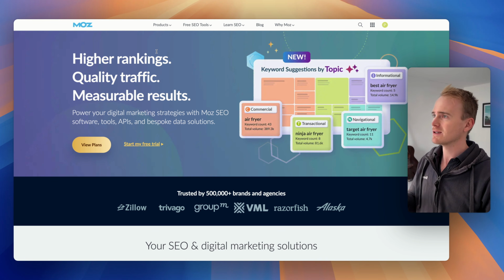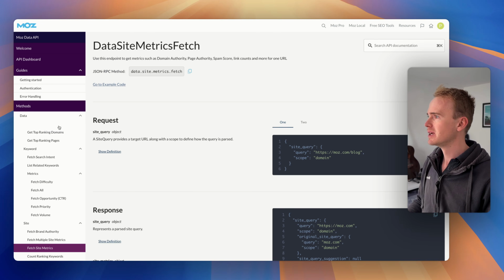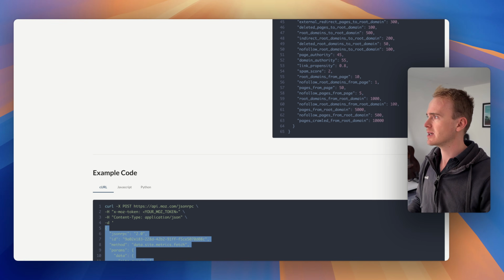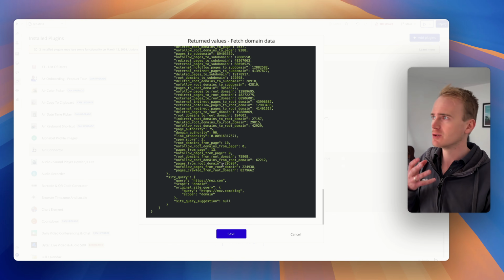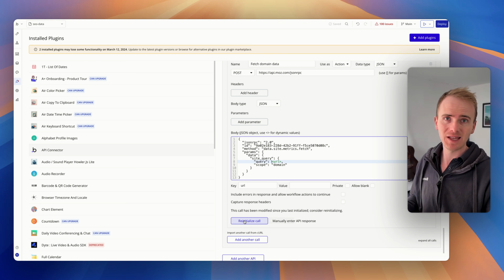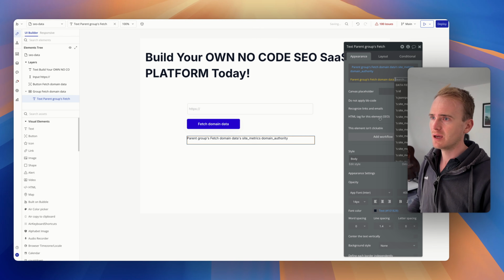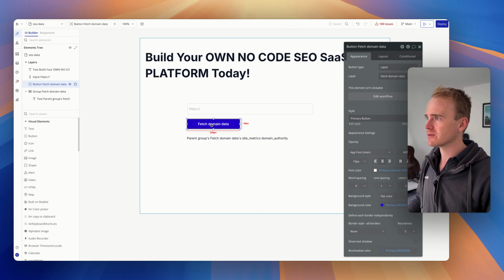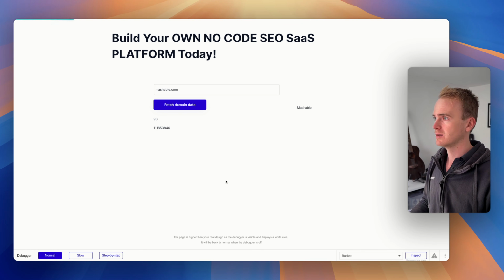How to Build Your Own SEO Tool Without Coding!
Learn how to build a powerful marketing SaaS application in Bubble.io without writing a single line of code! In this comprehensive tutorial, I'll show you how to integrate the Moz API to fetch and display crucial SEO metrics like Domain Authority directly in your Bubble.io web app. Perfect for entrepreneurs and marketers who want to create their own SEO analysis tools without coding experience.

As a Bubble.io developer since 2017, I'll guide you through the entire process: from setting up the basic form interface to connecting with the Moz API and displaying real-time SEO data. You'll discover how to use Bubble.io's API Connector, handle JSON responses, and create dynamic data displays – all using Bubble.io's powerful no-code platform.

Whether you're building a competitor analysis tool or adding SEO features to your existing web app, this tutorial demonstrates how Bubble.io makes it possible to create professional-grade applications without traditional programming knowledge.